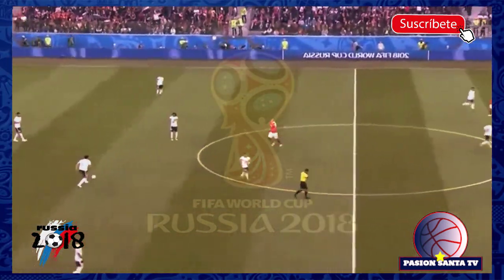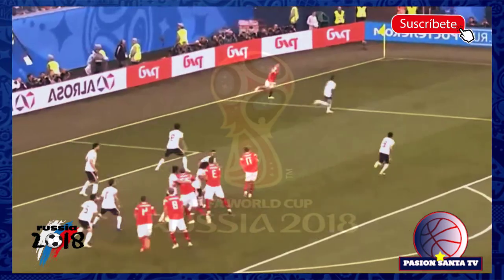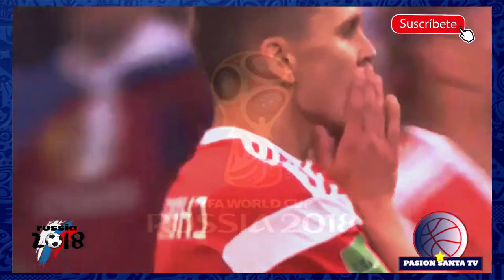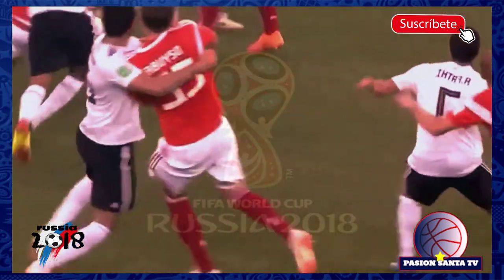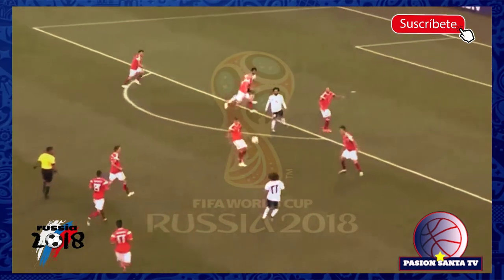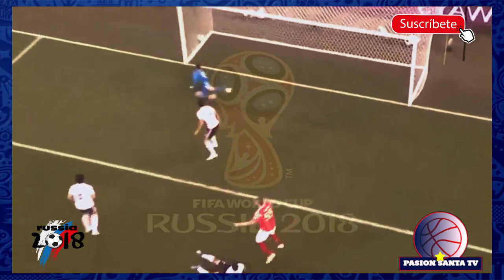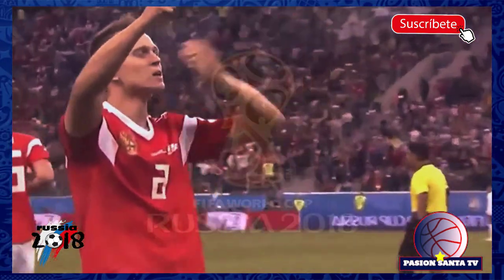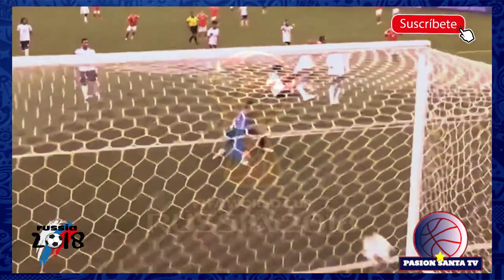RUSIA (3) VS EGIPTO (1) ||RESUMEN COMPLETO HD||MUNDIAL RUSIA 2018